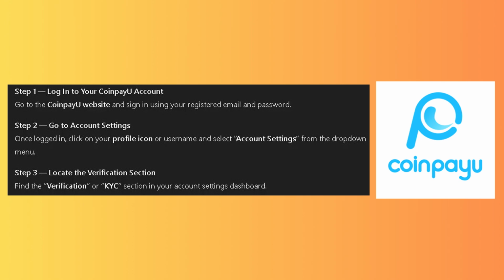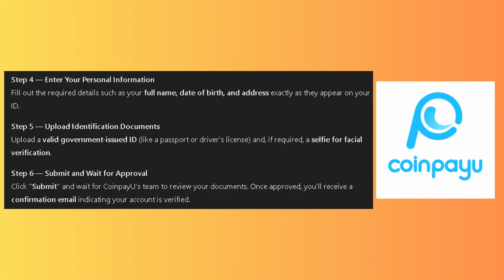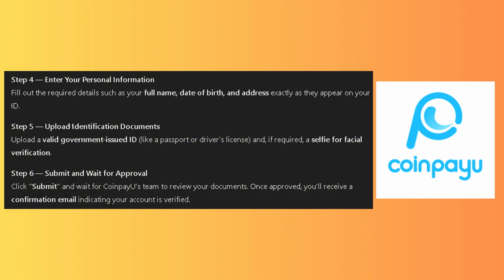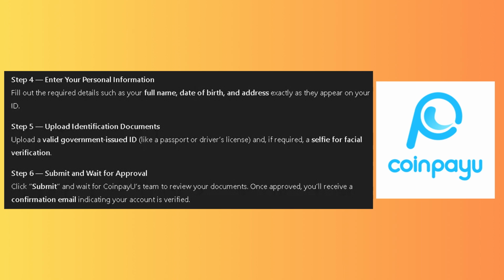How to Verify CoinpayU Account (Full Guide) 2025!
In this comprehensive guide I will show you how to verify coinpayu in 2025! Verifying your CoinpayU account is an important step to ensure account security, enable higher withdrawal limits, and prevent unauthorized access. The verification process involves confirming your email and identity to comply with platform security standards. Here’s how you can complete the verification in just a few simple steps.